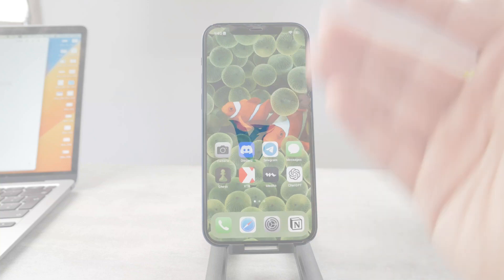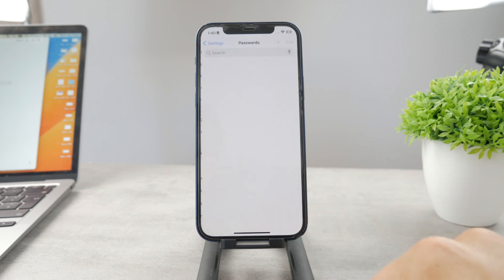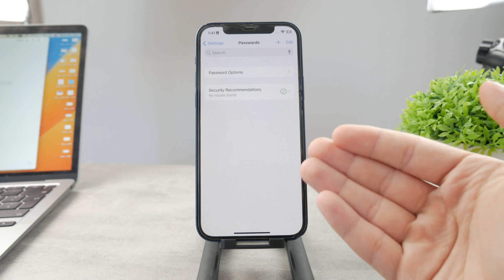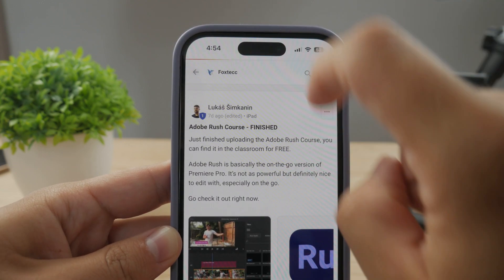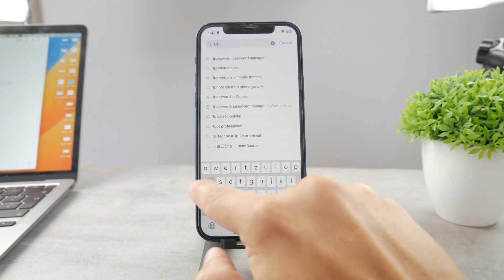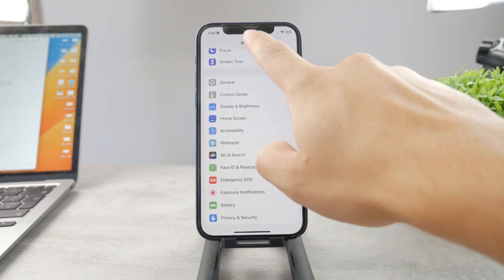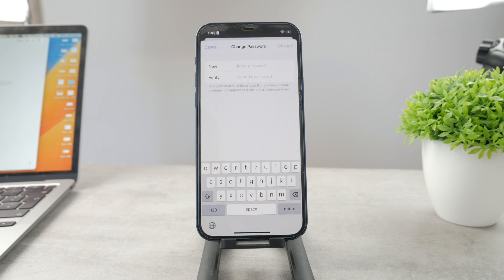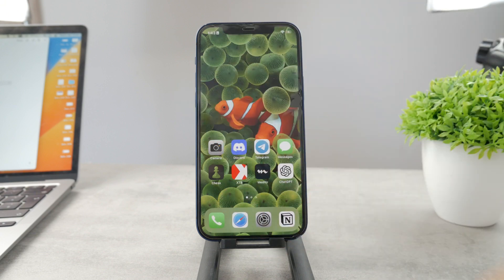How to See Apple ID Password on iPhone (tutorial)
Curious about your Apple ID password on your iPhone? In this video, we'll guide you through the process of accessing and viewing your Apple ID password on your device, ensuring you always have it at your fingertips. Stay informed and manage your account security with ease using this step-by-step tutorial.

Timestamps:
0:00 See Apple ID Password
0:15 Passwords Section
1:11 Education Platform
1:28 Other Password Managers
2:03 Change Apple ID Password
2:51 Conclusion